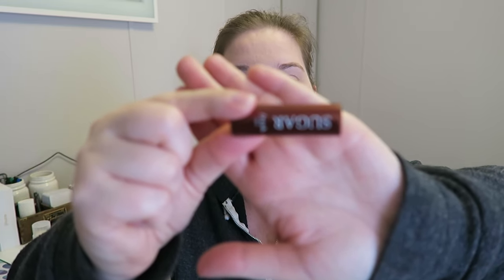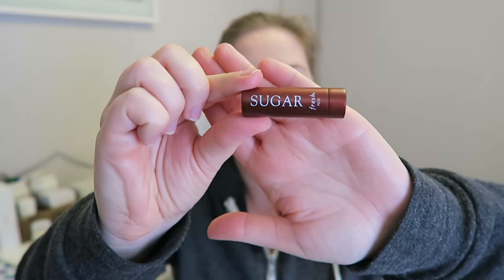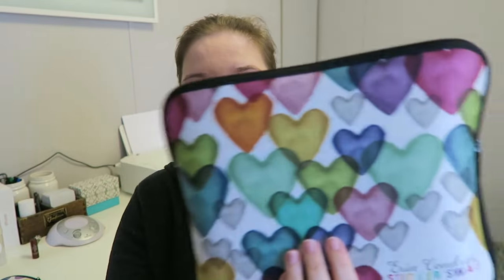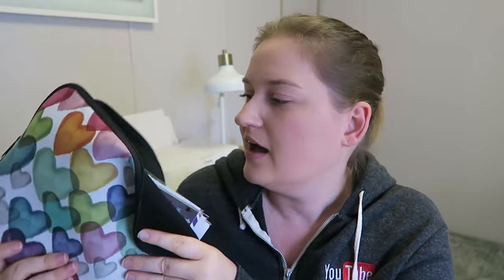Favorites | March 2017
Another month has gone by...  and I'm a little late in filming this for y'all.  Sorry about the delay.  I've been on that struggle bus.

Homedics Sound Machine

Fresh Sugar Lip Balm

CLN&DRTY Deodorant - Jasmine

Erin Condren Pouch aka: Clutch

12527 Central Avenue NE #322